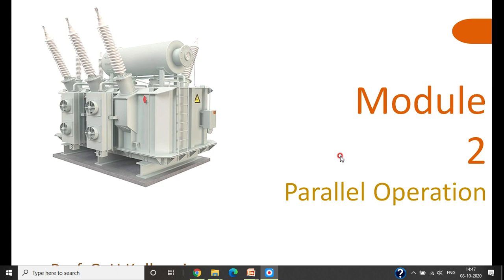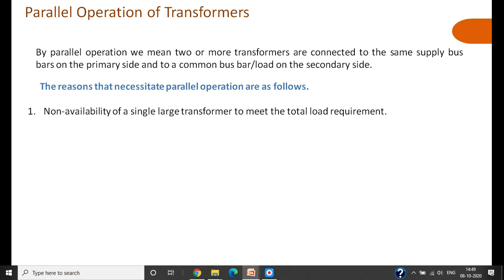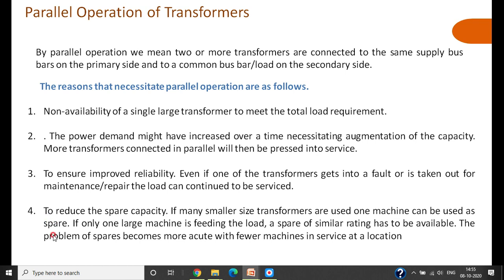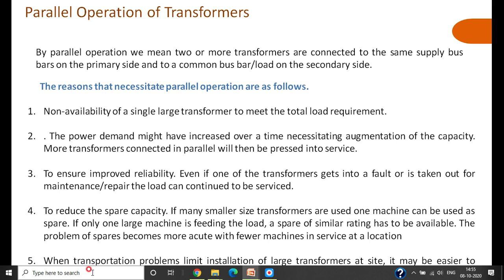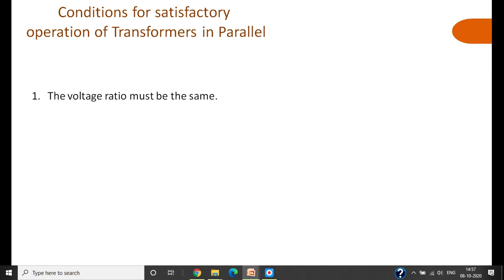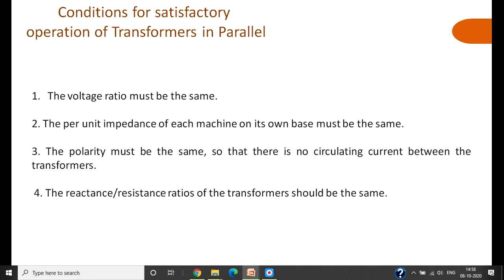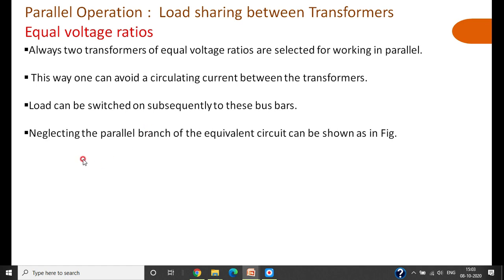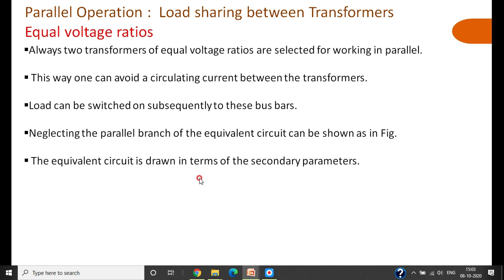Transformer _Parallel operation _1